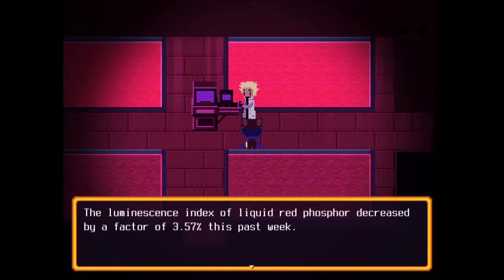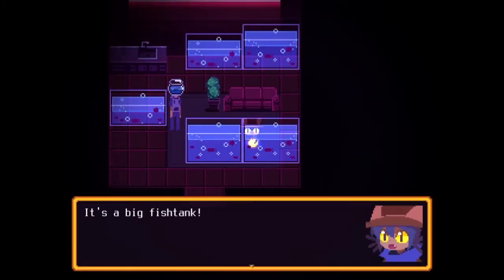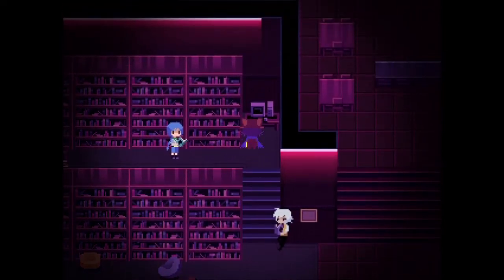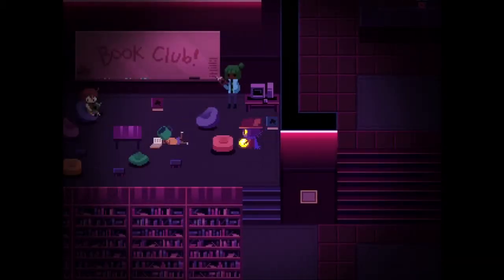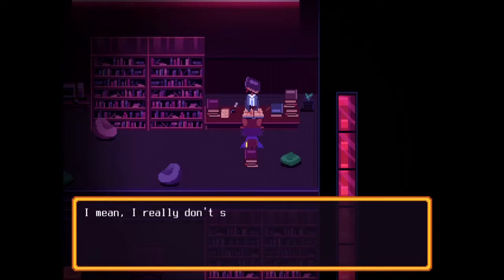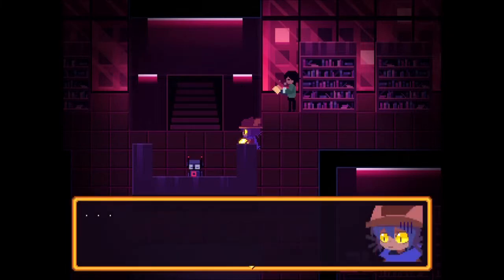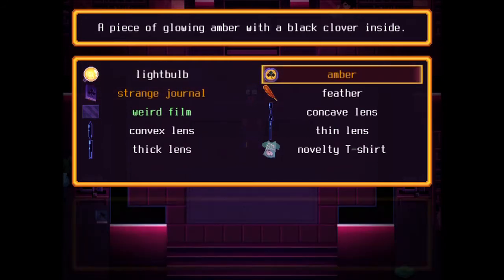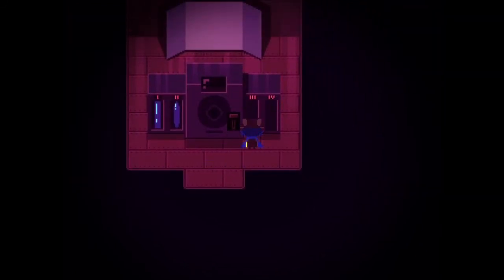One Shot Game Let's Play Part 10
The game we're playing today is One Shot. So sit back relax and enjoy the One Shot gameplay.